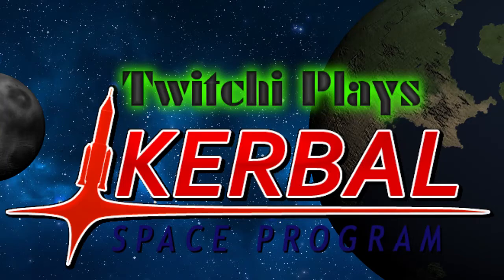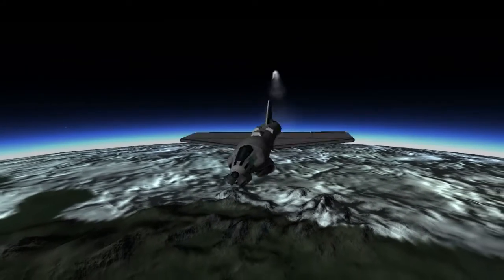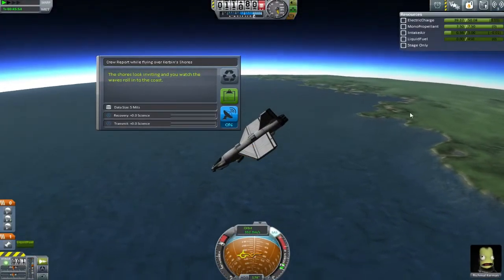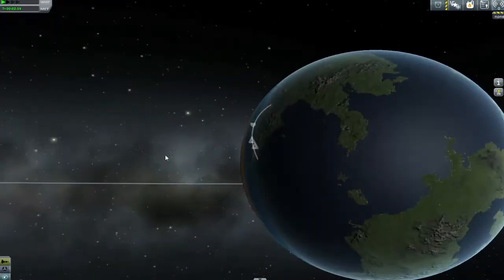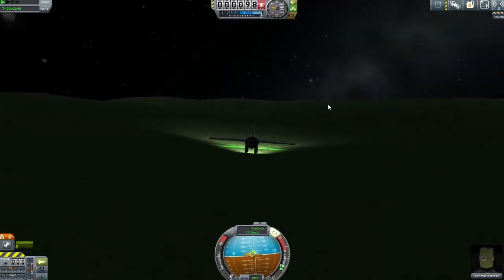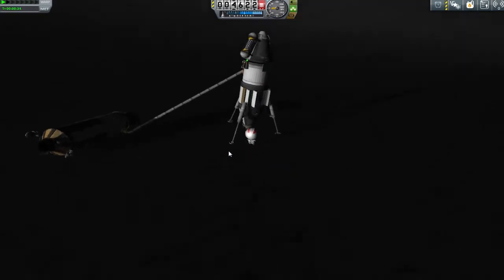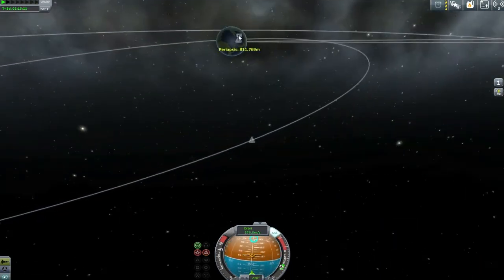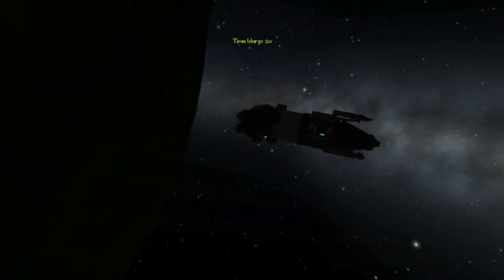KSP - 7 - Happy Ending? - Kerbal Space Program Gameplay Career Mode Playthrough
Jeb and Bob are stranded and still awaiting the decision from mission control as to how to get themselves out of this situation

Mission controls impulse was to hire a new pilot to start getting out there to earn some kerbolians and forget about the whole messy business
The new pilot, Richmal, was not having any of that defeatist talk and instead set about trying to unlock fuel pumping capabilities to aid in the refueling of the stranded mission

Many flights, a few explosions and just a touch of success will bring our boys home and into the loving arms of the PR department